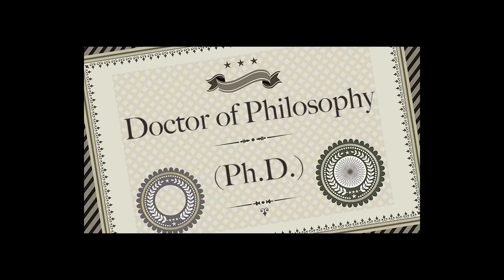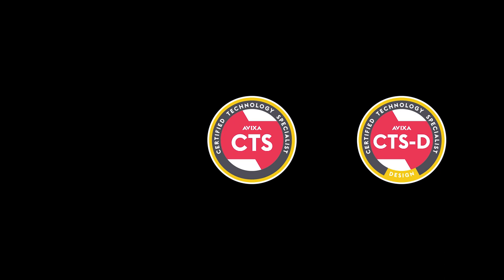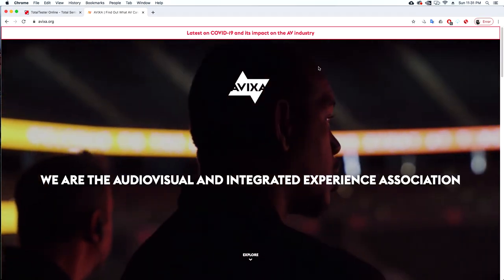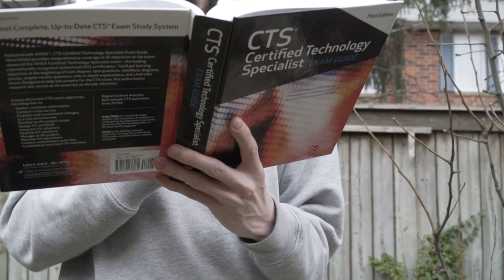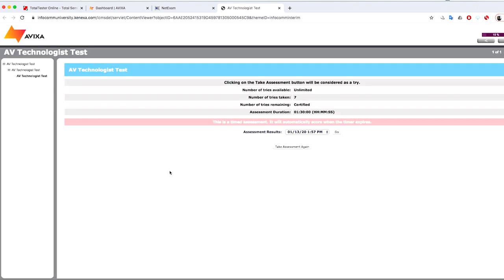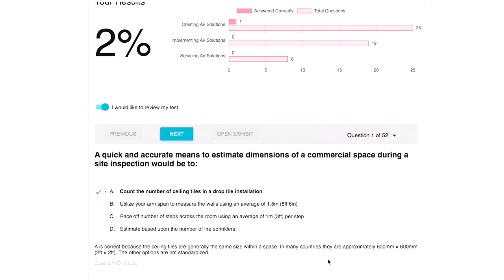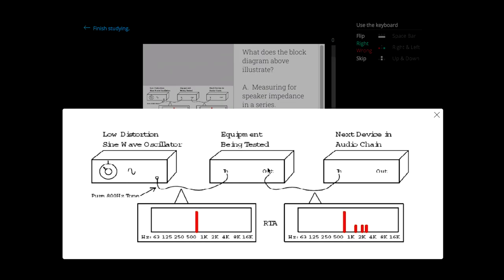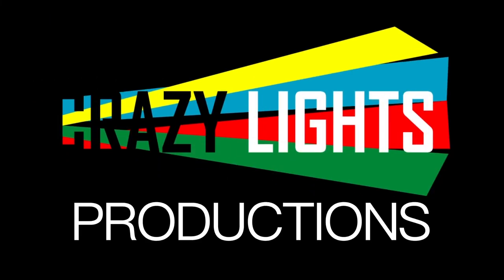CTS Study Guide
In this video I go over some of the ways I studied and prepared for my CTS exam. Hopefully this will be helpful to anyone trying to become a Certified Technology Specialist though Avixa in the audio / visual career.

MY GEAR:
CAMERA - Sony A6300
LENS - Sigma 16mm F1.4 DC DN
ZOOM LENS - Sony 18-105 PZ F4 G
The Best Monopod EVER
Canon to Sony Adapter
Shure VP83 Video Microphone
H5 Zoom Audio Recorder

Sandisk Extreme Pro 128GB SD Card
Micro USB Cables
Filters for 16-50mm Lens
Affordable Sony Batteries with Charger
Tempered Glass Screen Protector
Joby Gorillapod 3K
Smallrig Camera Cage
Peak Design Wrist Strap
Manfrotto Tripod with Fluid Head

Additional camerawork by Ryan Lorenzetti

Crazy Lights Productions 2020